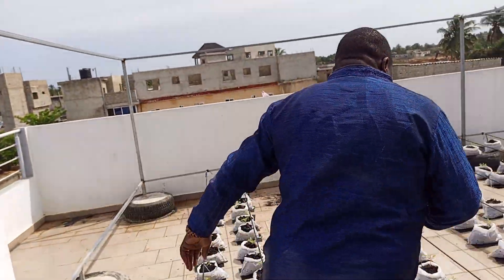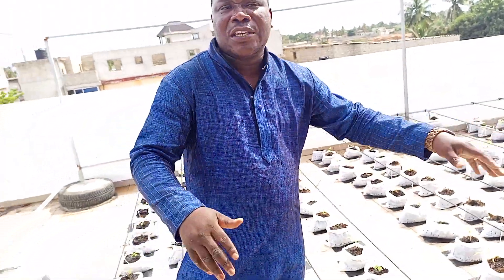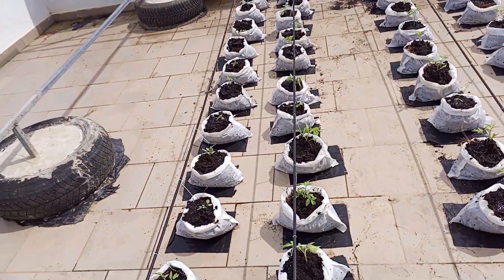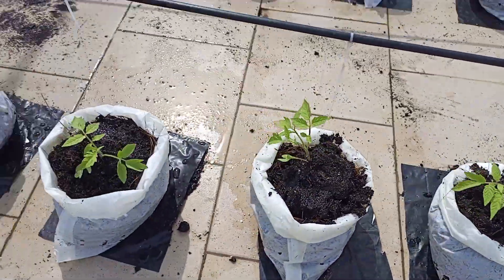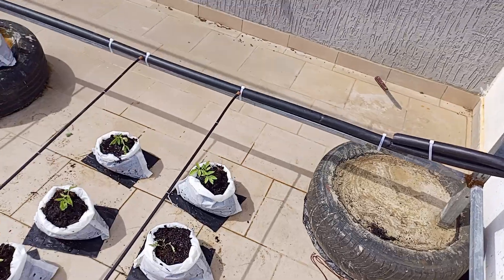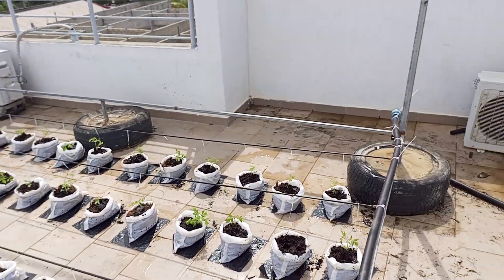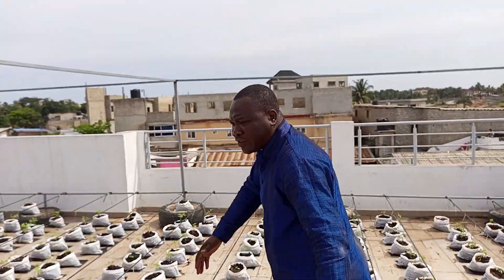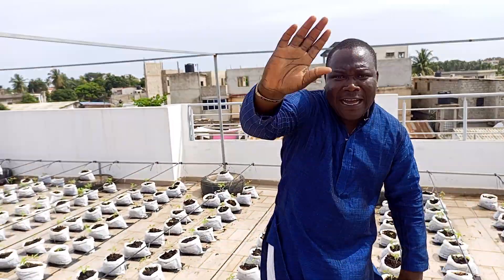home 50m² soilless agriculture NIGERIA GHANA CAMEROUN tomatoes peppers CLETUS Expert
AGRICULTURE HORS SOL maraîchage AFRIQUE HYDROPONIE AFRIQUE Formations (en LIGNE et en salle) et INSTALLATIONS et suivi jusqu'à la récolte de sites pratiques de production COMMERCIALE en AGRICULTURE HORS SOL avec l'expert international CLETUS HOUNGNIBO. Si vous êtes rigoureux, décidé à réussir et financièrement prêt alors notre expert international a du temps pour vous aider 🏻 🏻 🏻 CLETUS HOUNGNIBOcontacts: ( ( WHATSAPP ) NIGERIA and all : ( (WHATSAPP and Call) skype: clegildEmail: Appelez; appel & WhatsApp : BENIN: (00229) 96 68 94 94 / WhatsApp & appel TOGO: WhatsApp & appel NIGER: WhatsApp & appel BURKINA-FASO: WhatsApp & appel MALI: WhatsApp & appel NIGERIA , GHANA, SÉNÉGAL, CONGO, GUINÉE, CAMEROUN, TCHAD, RWANDA, TANZANIE, AFRIQUE DU SUD, ...